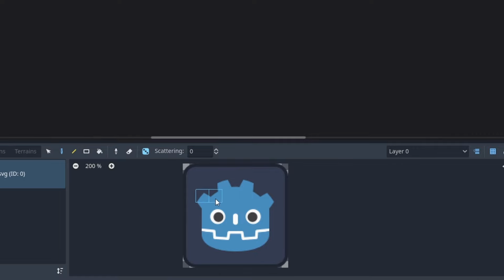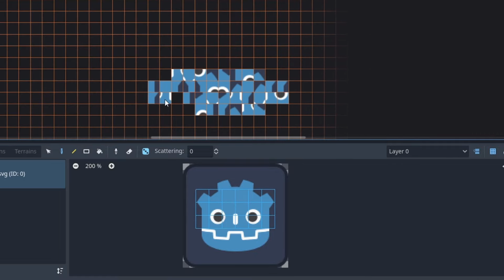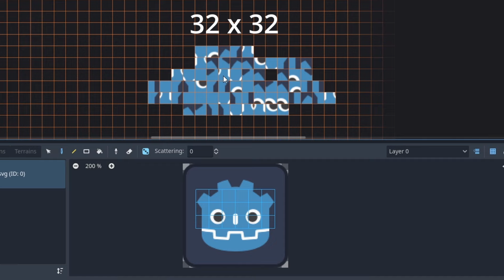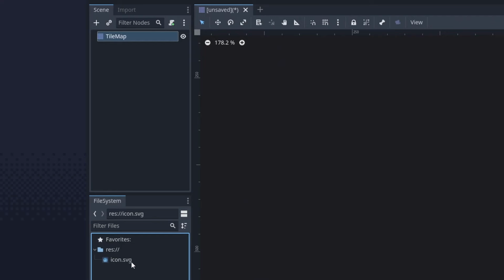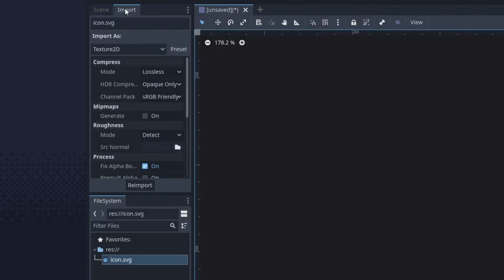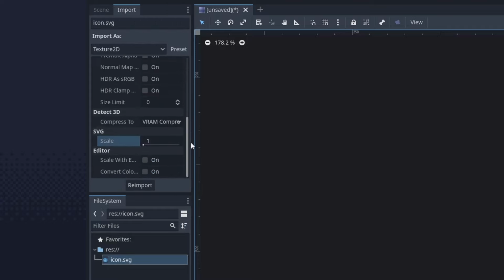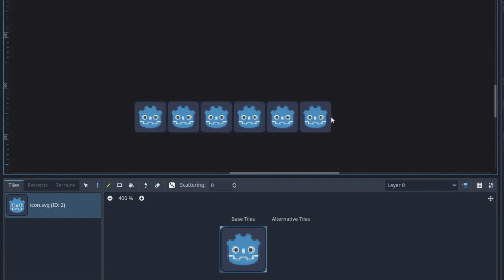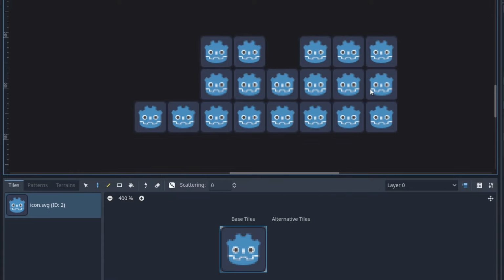icon.png has been removed from Godot 💀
Godot 4.0 replaces icon.png with a new useful placeholder image!

Thank you to @Calinou for coming up with this nifty idea
Icon.png game footage by @eerywax5631